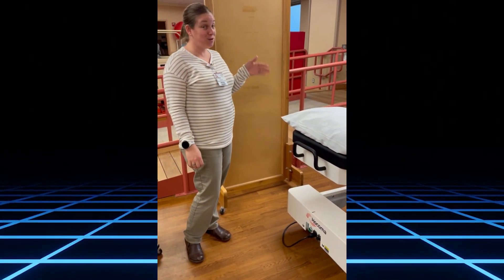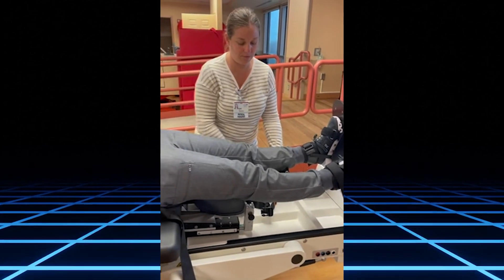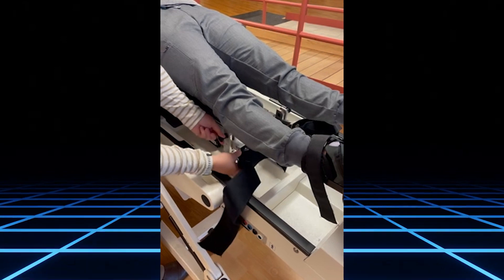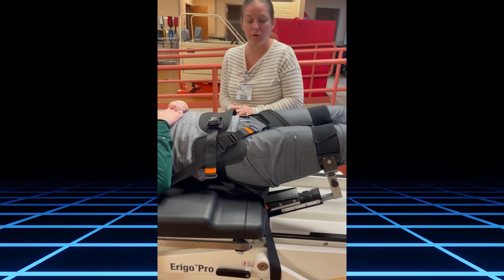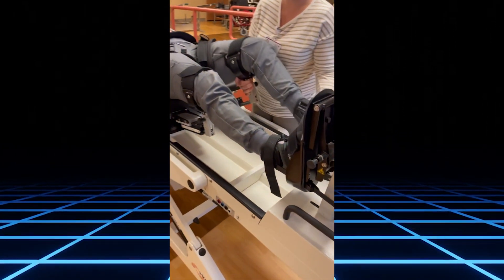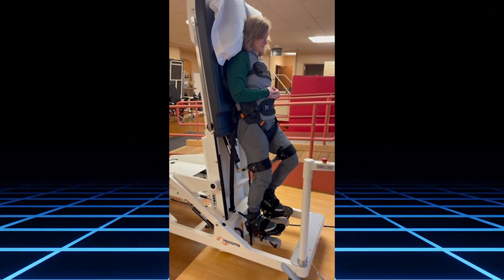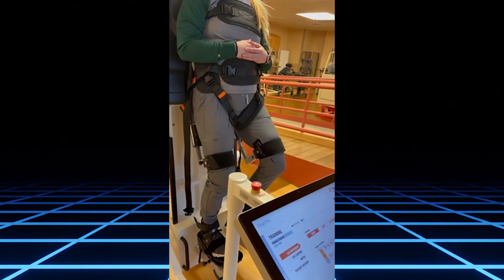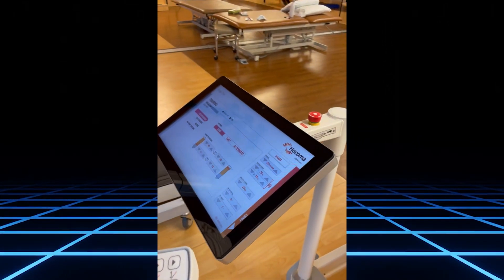Trinity Health: Hocoma Erigo Patient Set-Up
A demonstration of the Hocoma Erigo movement tool.